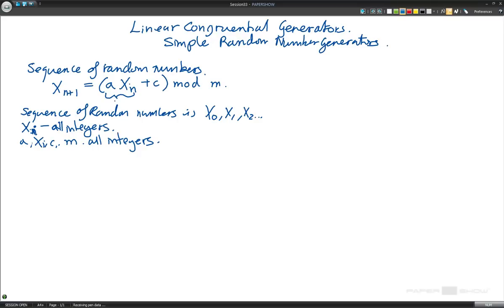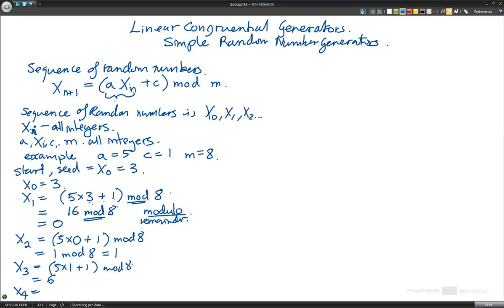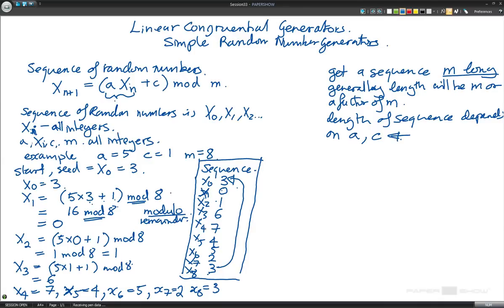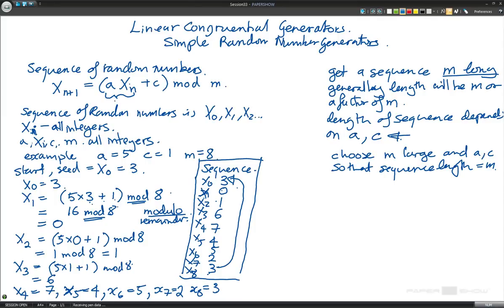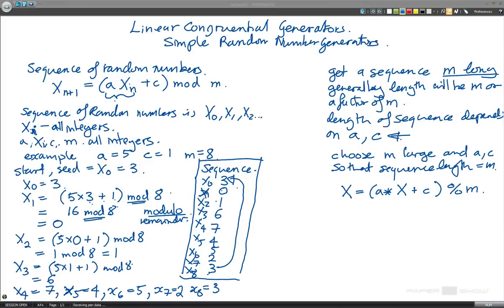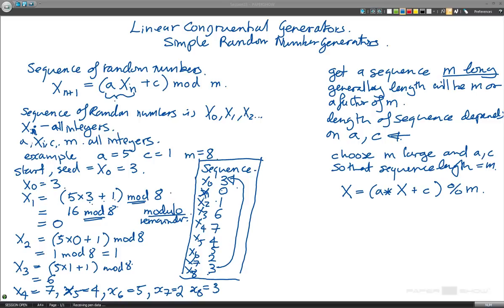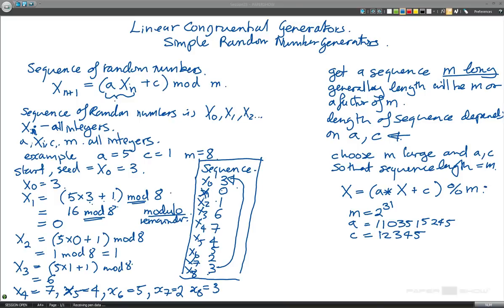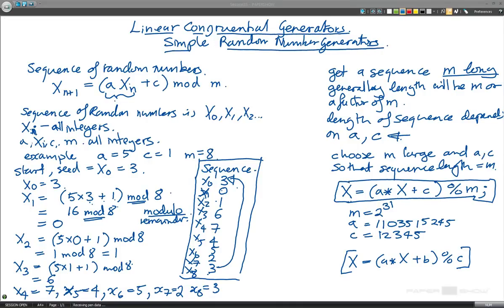Linear Congruential Random Number Generators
Random Number Generators (RNGs) are useful in many ways. This video explains how a simple RNG can be made of the 'Linear Congruential Generator' type. This type of generator is not very robust, but it is quick and easy to program with little memory requirement.